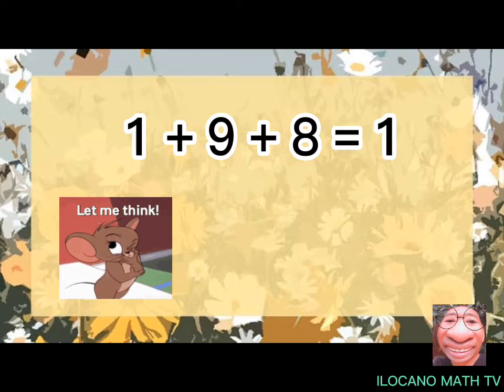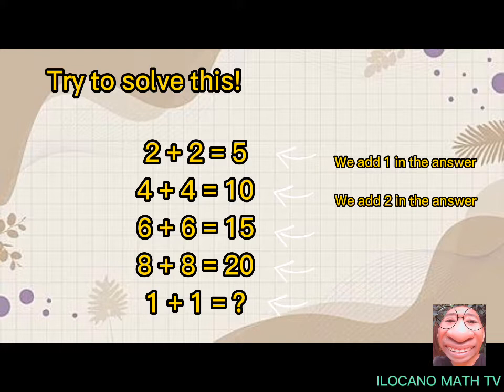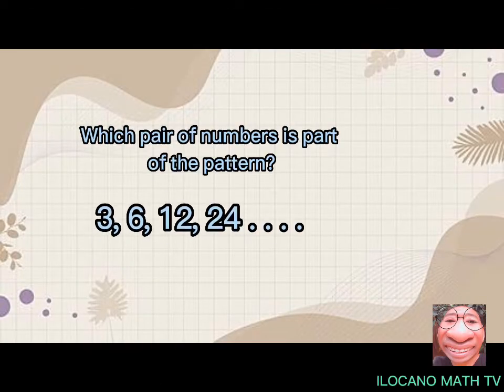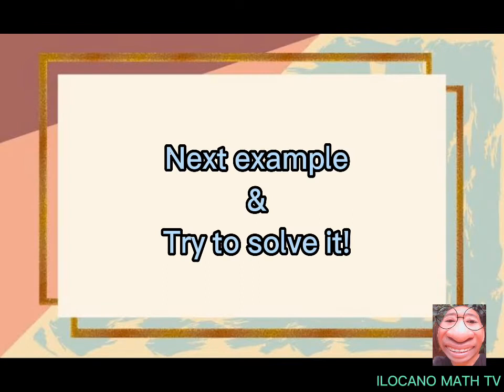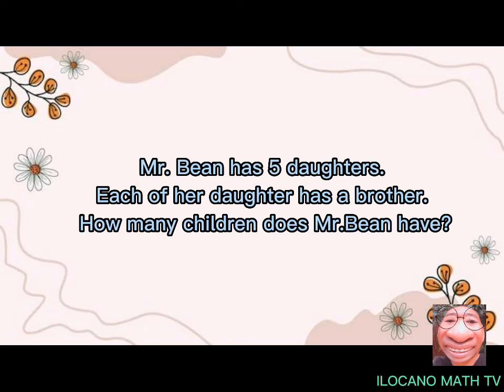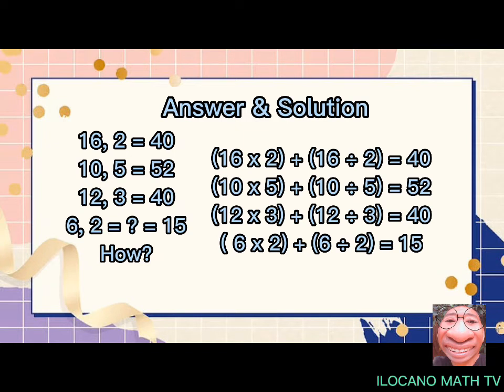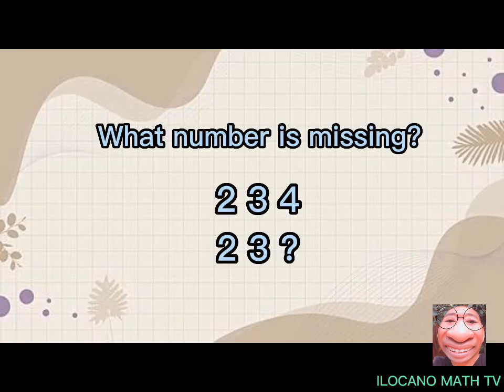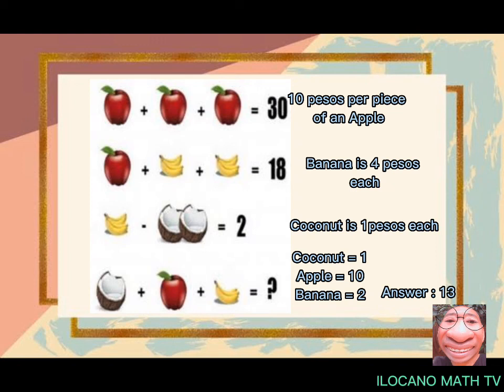Math Puzzles 16 | Ilocano Math TV